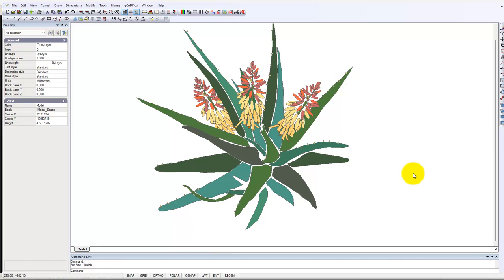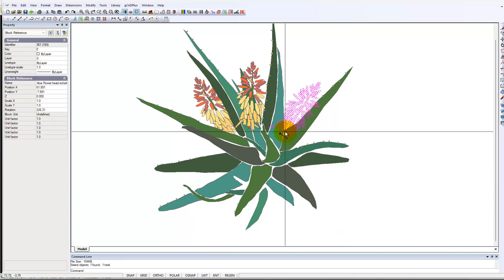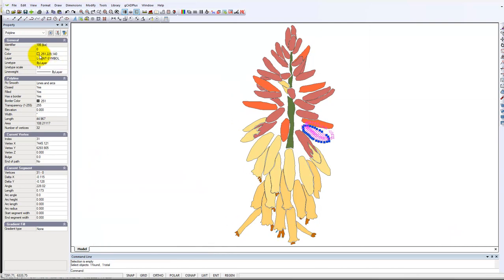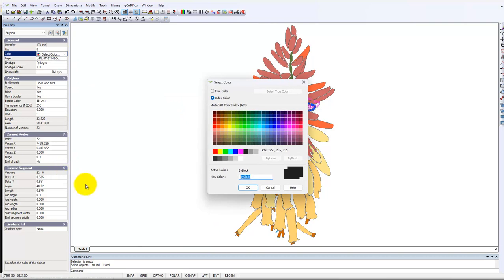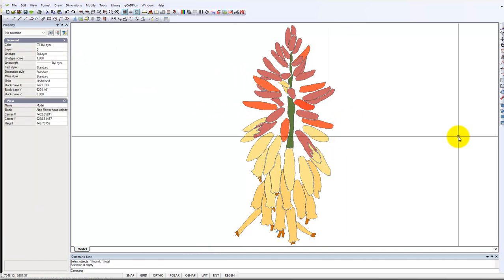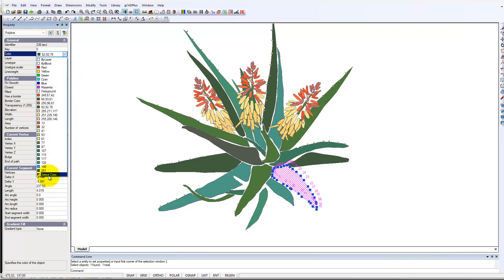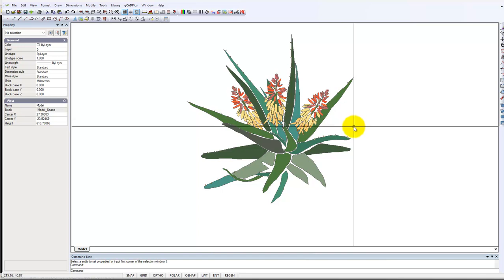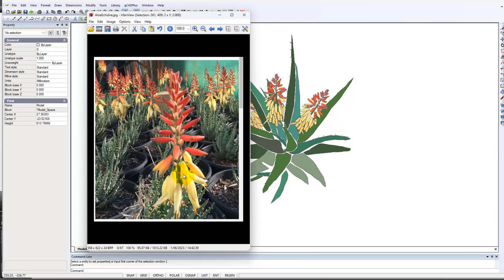A neat hack. Use IrfanView to harvest TrueColor data to enhance plant symbol appearance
We enhance a new symbol with true color data in a symbol for Aloe Echidna created by Aaron Stately using gCADPlus.